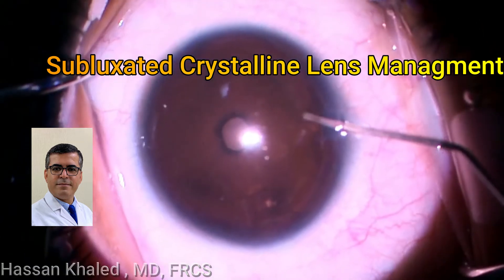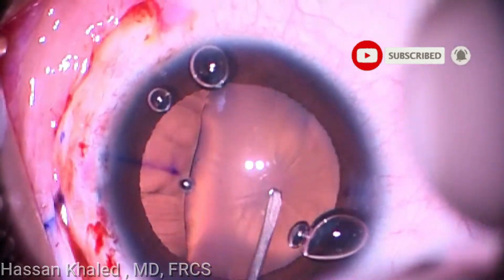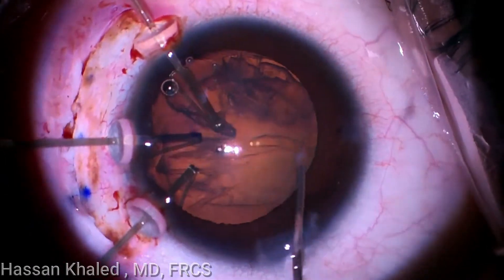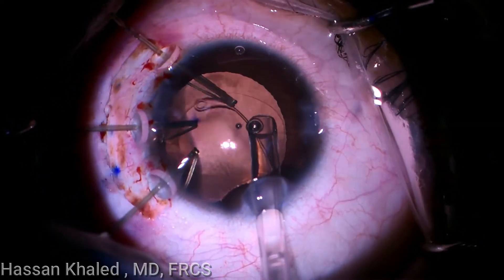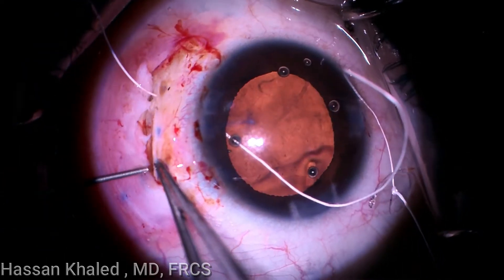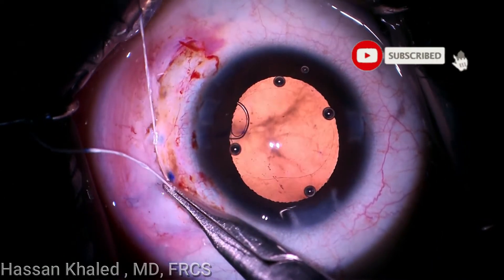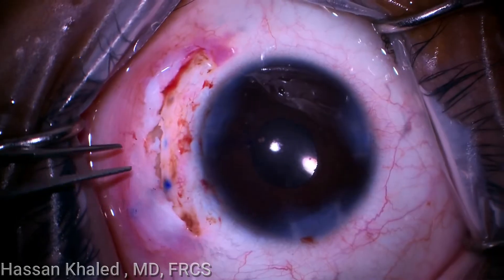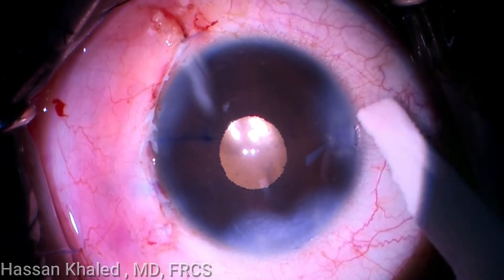Subluxated Crystalline Lens Management